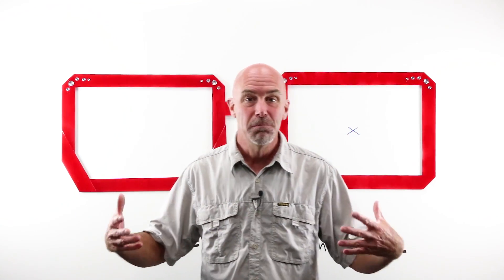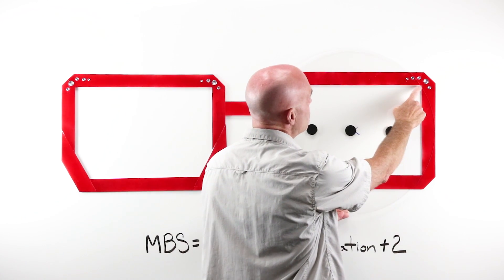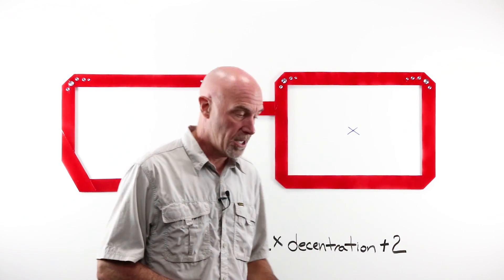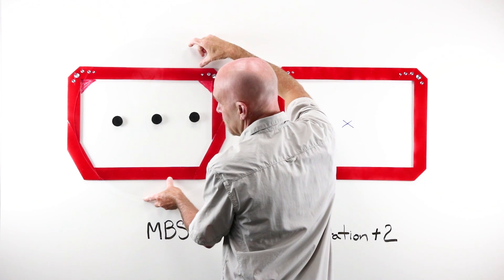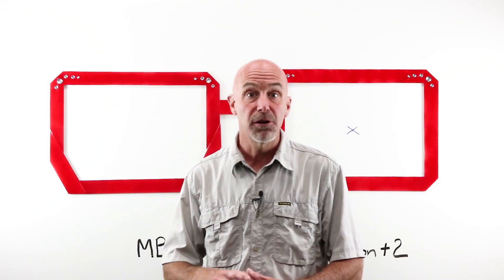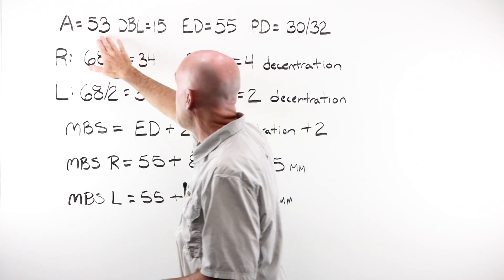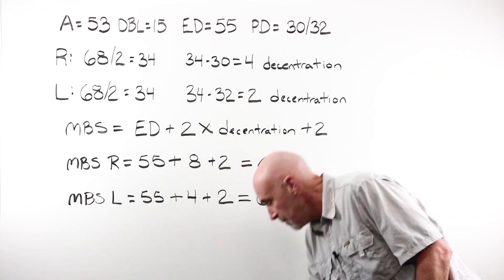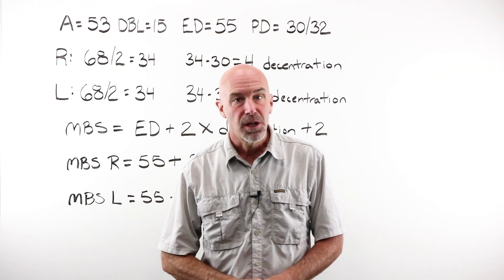What is Minimum Blank Size (MBS) and How Do You Calculate It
A lens blank must be large enough to be cut to fit a specific frame while also allowing for decentration. The larger the frame and the more decentration required, the larger the uncut lens blank that will be required. The MBS or minimum blank size calculation lets you get a good estimate on the blank size that will be required to get proper lens cutout. Watch and work through the calculations to determine lens minimum blank size or MBS

This week we work through the calculation to determine lens minimum blank size. A lens must be large enough to be cut to fit a specific frame while also allowing for decentration. Opticians use MBS when doing optical lens finishing work. The larger the frame and the more decentration required the larger the uncut lens blank that will be required. Optician training includes calculations for lens finishing and lens minimum blank size. The MBS or minimum blank size calculation lets you get a good estimate on the blank size that will be required. MBS applies to both finished uncut lenses and surfaced lenses. Opticians will use MBS when ordering stock lenses to fill eyeglass prescriptions and when working with their wholesale optical lab.